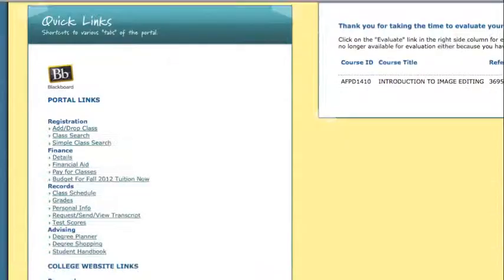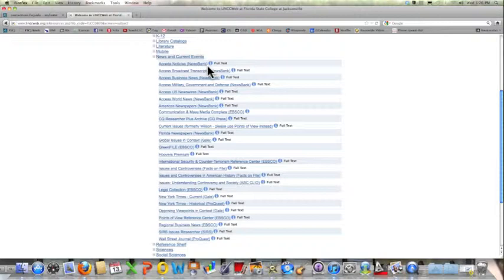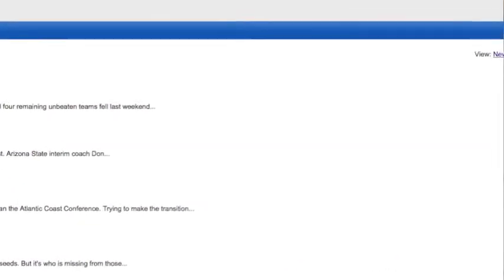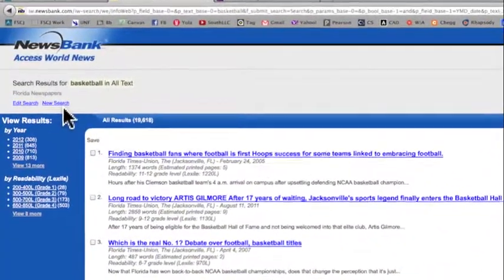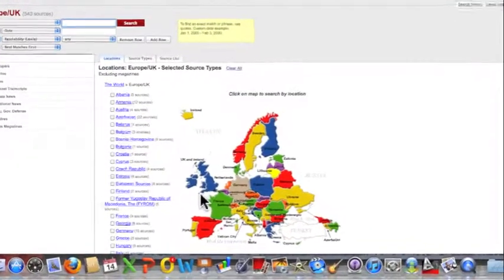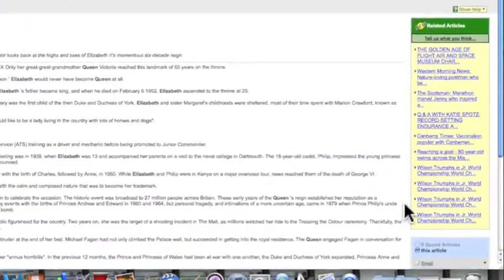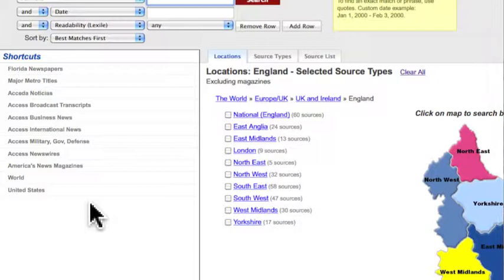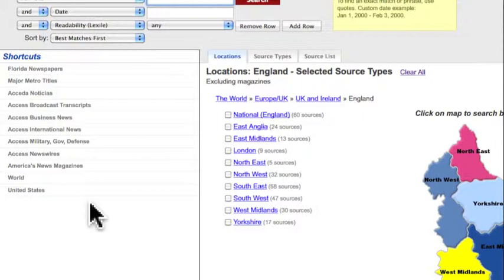Accessing world news by using the Newsbank Database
How to access world news using the Newsbank Database